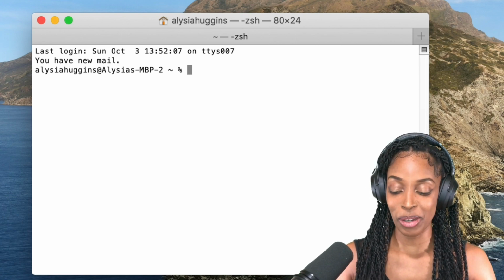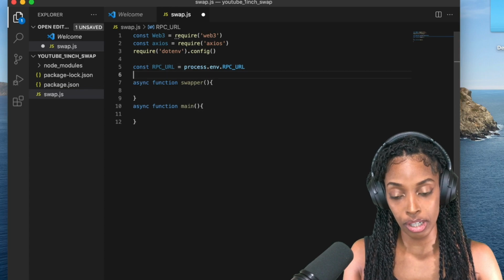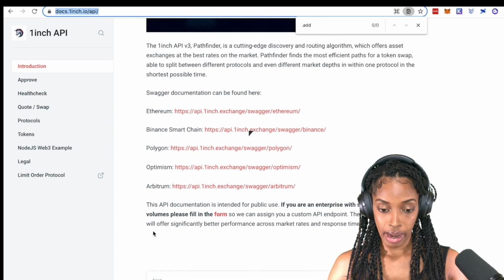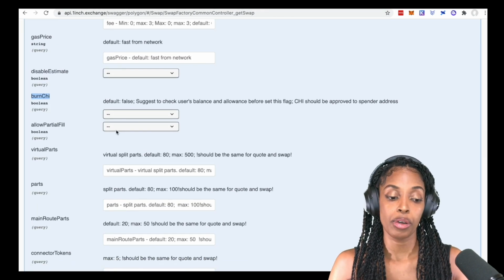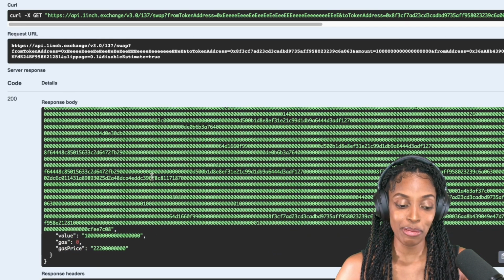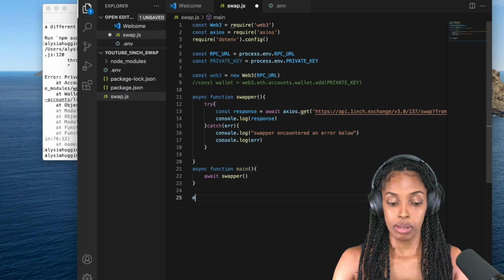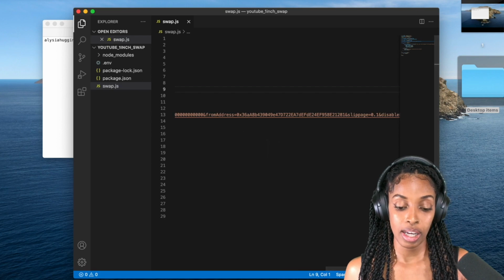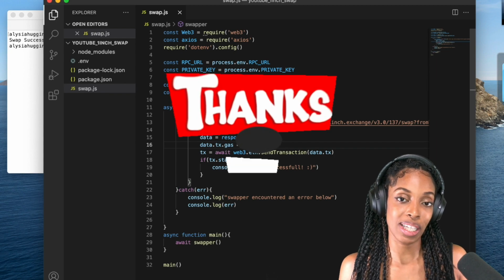Trade Crypto Using Javascript Code & 1INCH to Buy & Sell Crypto (Tutorial)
You can use the 1Inch API and Javascript Code to buy and sell crypto for you. This could be a massive improvement to your trading strategy. Watch this video for a step by step showing you how to do it.